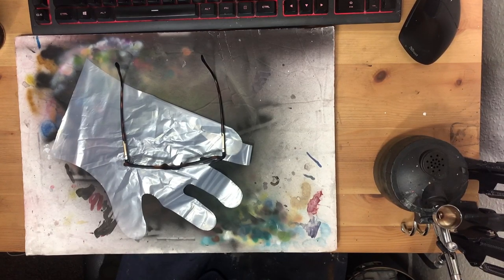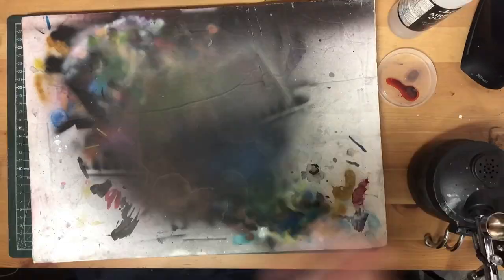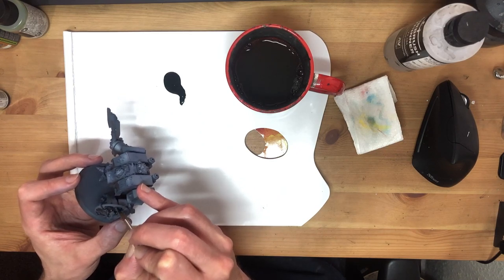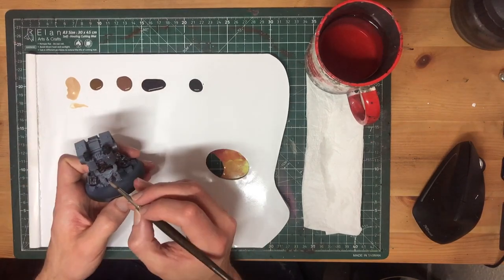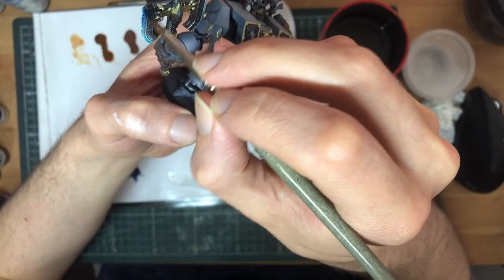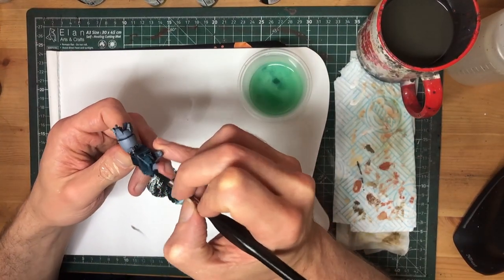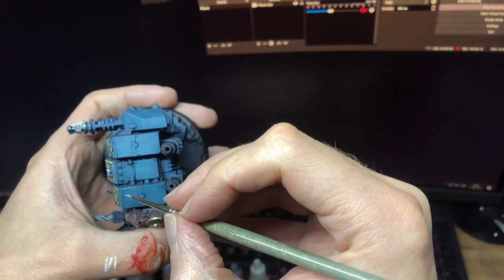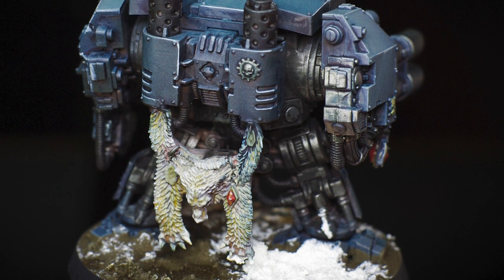Fast, effective lighting and hue adjustments for your minis.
Just because something's grey, doesn't mean it has to be boring! Get these Space Wolves Dreadnoughts from 40k looking mean and moody with a few speedpainting tricks and just a little howling at the moon.

(inc. pics of these models).

Major Paints:
Base: Molotow Hazlenut, Petrol, & Liquitex Transparent Burnt Sienna.
Greys: Vallejo Blue Grey and Pale Blue Grey
Gold: Vallejo Metal Colour Gold & GSW Pure Metal Pigment Gold
Power Weapons: White, Leviadon Blue, Aethermatic Blue
Bones: Scalecolor Artist Burnt Umber & Vallejo Heavy Khaki and Bonewhite.
Oil Wash: Winsor and Newton Winton Lamp Black and Artist's Oil Colour Phthalo Turquoise